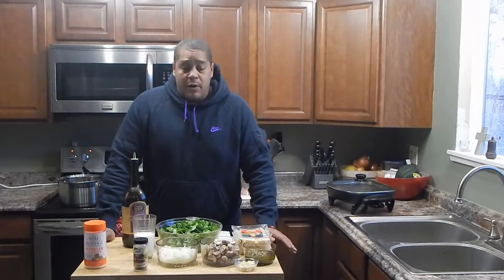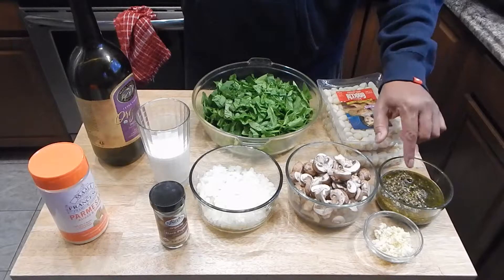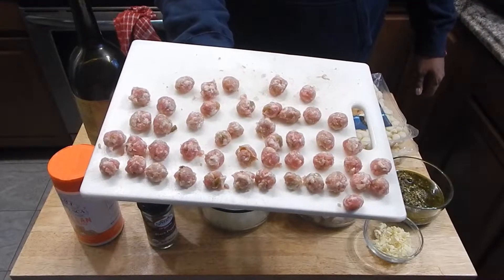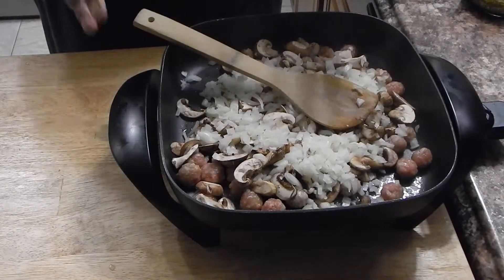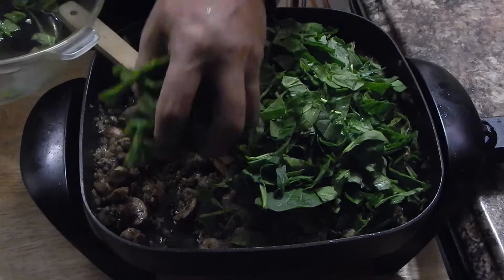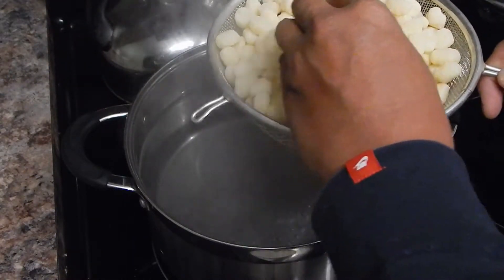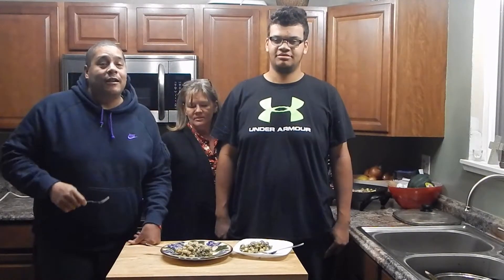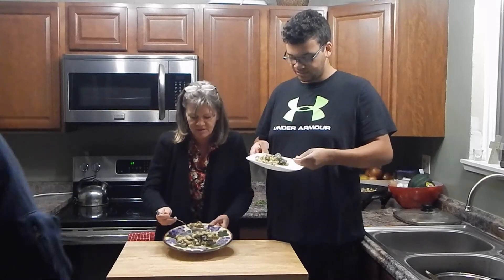Easy Gnocchi Recipe - Gnocchi With Pesto Sauce - Italian Pasta Recipes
If you are looking for an Easy Gnocchi Recipe, you have to give this Gnocchi with Sausage and Pesto Recipe a try. I was inspired to make this Gnocchi Recipe by another YouTube channel named Vincenzo's Plate. While I took inspiration from his recipe I made a few changes to make it my own. You should stop by his channel and take a look at his Gnocchi with Pesto and Sausage recipe. The link to his channel and Gnocchi recipe are below. You can usually find pre-made gnocchi in the pasta and pasta sauce section of your grocery store. This recipe is very simple to make. I hope that this recipe for gnocchi and sausage serves as a guide more than an exact recipe. Put your spin on it and enjoy.

Notes:
* I did add a little salt to this recipe
* I did add the parmesan cheese on top of the dish

Ingredients for my Gnocchi Recipe:
* 32 Ounces Pre-made Gnocchi
* 1 Pound Italian or pork sausage made into mini meatballs (more or less can be used)
* 8 Ounces Diced Onions
* 8 Ounces sliced Mushrooms
* 3 cloves garlic minced
* 1 bunch of Spinach cut into ribbons
* 3 Tbsp. Olive oil
* 6 Ounces Heavy Cream
* Parmesan style cheese of your choosing to taste
* 8 Ounces Homemade Pesto Sauce. Store bought would work.

Gnocchi with Basil - Pasta Recipes